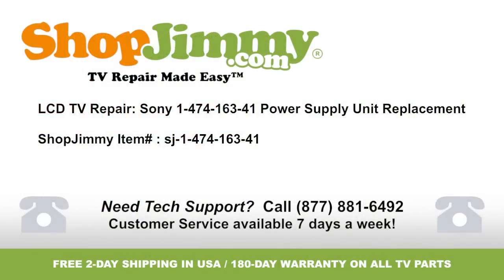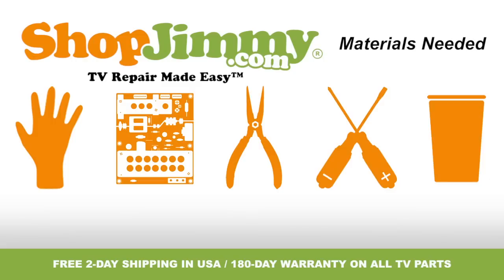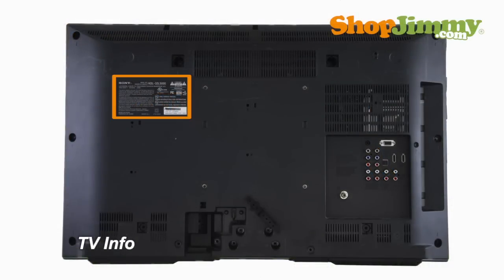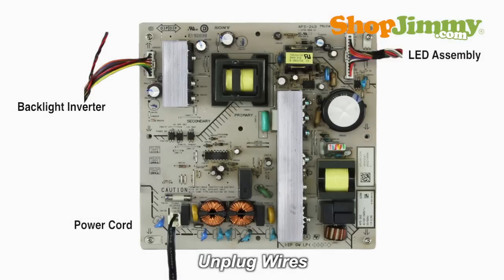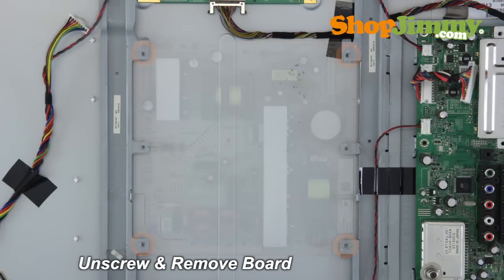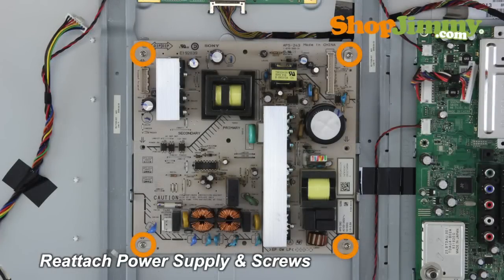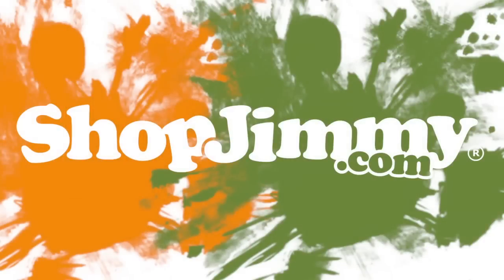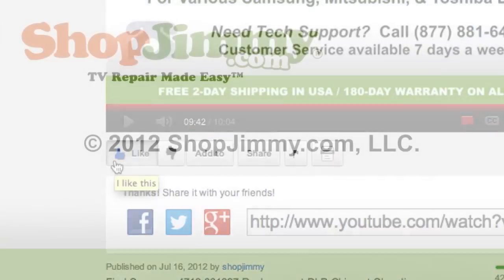Sony 1-474-163-41 Power Supply Unit (PSU) Boards Replacement Guide for Sony LCD TV Repair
Find Sony 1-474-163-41 Replacement Power Supply Unit (PSU) Boards at ShopJimmy.com:
•  180-Day Warranty on all Replacement TV Parts!*

The Power Supply shown in this video is a replacement for the following LCD TV models:

LCD TV Model Numbers:
•  SONY KDL-26L5000
•  SONY KDL-32L5000
•  SONY KDL-32L504
•  SONY KDL-32LL150
•  SONY KDL-32S5100
•  SONY KDL-32S5500

Top Common Sony LCD TV problems for bad Power Supply Unit (PSU) Boards:

Instructions:
•  Locate your TVs identification sticker and take note of the brand name, model number, serial number, and model code if present.
•  The power supply unit takes in and distributes power throughout the tv.
•  This power supply is located at the center of the chassis.
•  This board is connected to the power cord or the ac adapter.
•  Unscrew and gently remove the bad Power Supply from the chassis.
•  The part number for this bad Power Supply can be found printed on a barcode label.
•  Insert all screws to secure your ShopJimmy new power supply board to the chassis.
•  This ShopJimmy replacement power supply board does not require any manual configurations in order to function. Simply plug in and power on and your LCD TV will function as if new!

If you have any further questions regarding your repair, simply post a question in the comments section below or call our award-winning customer service team at the number on your screen. We strive to learn and share new TV repair tips every day. Share our videos with your friends and help us spread the savings.